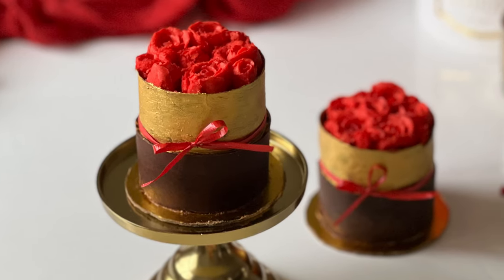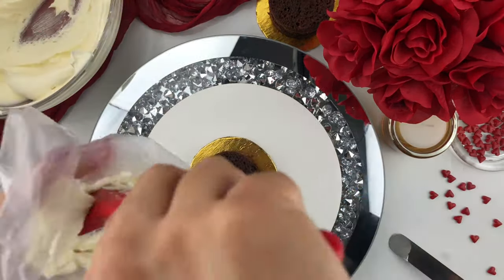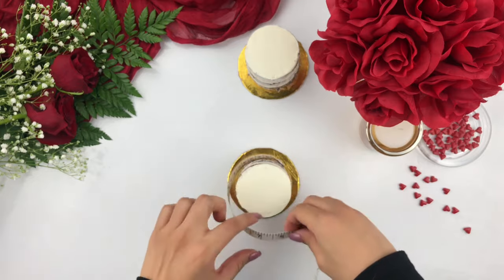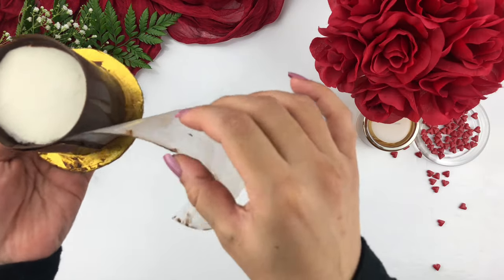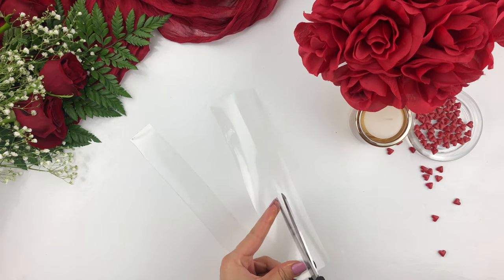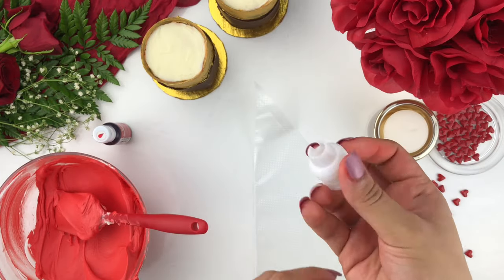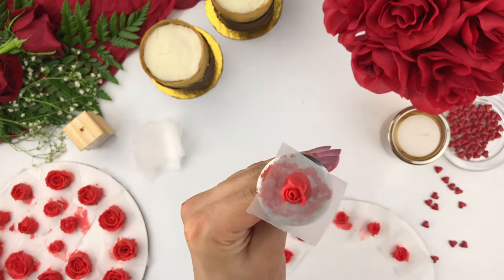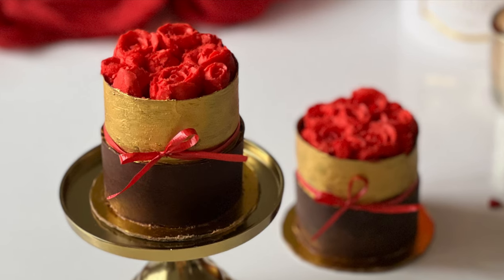Challenge Yourself And Impress Others When You Make These Mini Floral Cake Bouquets! - ZIBAKERIZ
In this video I show tips and techniques that will Challenge you and Impress others when you make these beautiful minibuttercreamfloralcakebouquets and I know you will learn so much from this tutorial. These cake bouquets are not only perfect for valentine valentinesday but you can make this for anyone special and these are also perfect for mothersdaycake weddingfavourcake bridalshowercake the possibilities are endless and so is the colour combination you create. I know when you make these your family and friend will be so proud of what you can create. Becoming a better baker and cake decorator is not impossible just knowing a few tips, techniques and lots of practice and determination can make it happen. I Also love helping you guys out as much as I can so if you have any baking or cake decorating questions leave them in the comment section down below and I would love to help!

Like this video if you enjoyed the video and comment what you learned!

Also I love taking content ideas from all of you, so feel free to suggest that in your comment section down below!

Happy Baking,
Zibakeriz

If you liked this video watch these videos next!

Turntable (For cake decorating videos)
Gel food Colour: Chefmaster colour set A
White gel food colour (chefmaster)
White gel food colour (wilton)
Round Cake Pan
Piping Tips: wilton tip 104
wilton tip 102
wilton tip 18
Wilton 55 Piece Piping Tip Set
Disposable Piping bag
Flower Nail
Flower block
Round cake Boards
Gold Lustre Dust: The one I used is by thesugarart but tried to find something similar on amazon
OR you can use this edible art paint

ALSO SIGN UP TO MY E-MAIL LIST TO KNOW WHEN I WILL LAUNCH MY ONLINE COURSES!